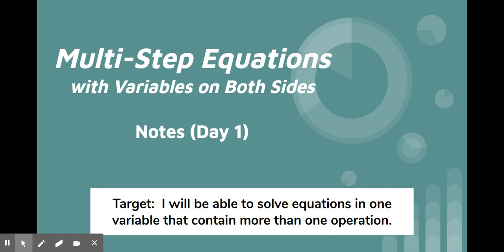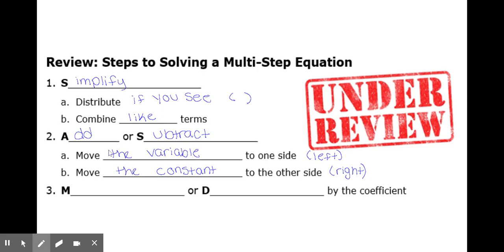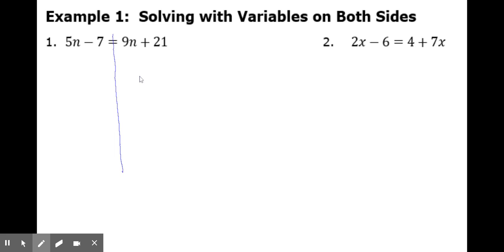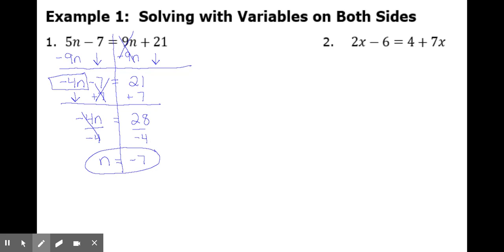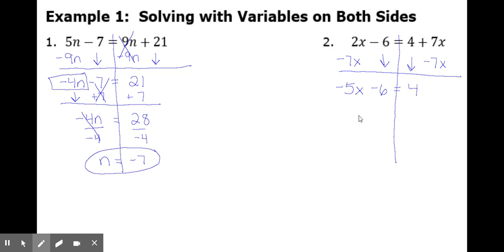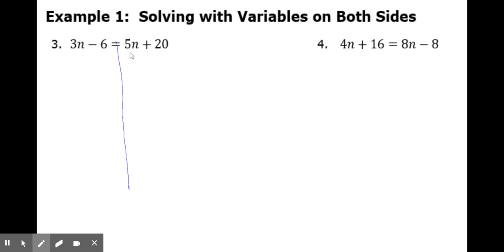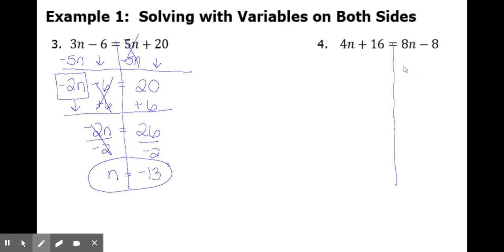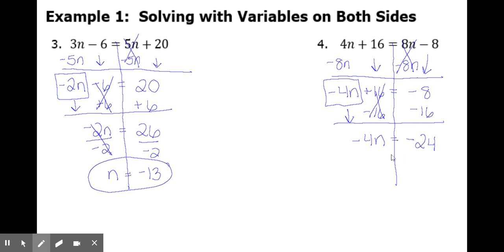Multi Step Equations with Variables on Both Sides Notes (Day 1)